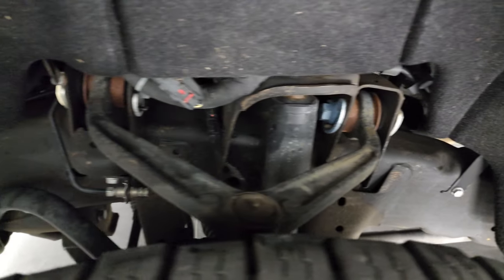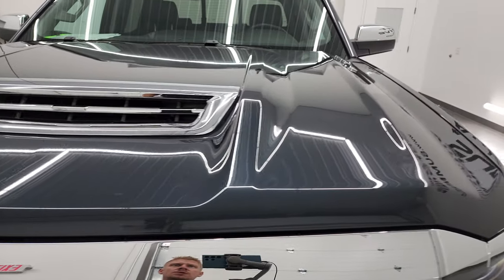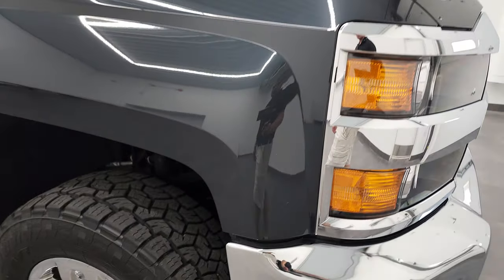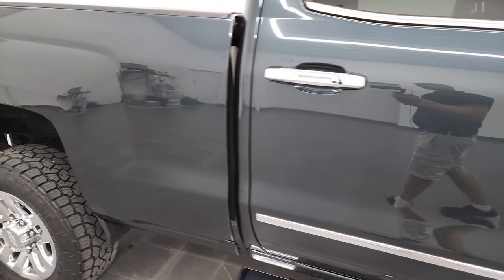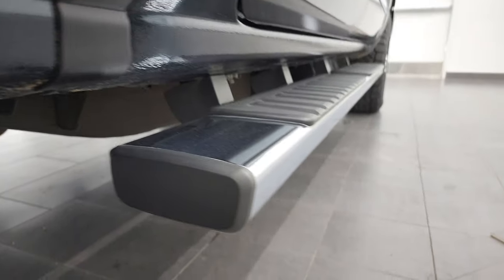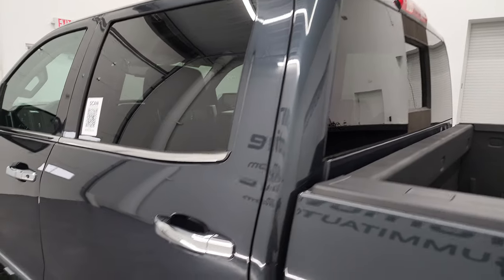2019 CHEVROLET SILVERADO 2500 LTZ CREW GRAPHITE DIESEL 4K WALKAROUND 13056Z SOLD!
This 2019 CHEVROLET SILVERADO 2500 CREW CAB SHORTBOX 3/4 TON DIESEL IN GRAPHITE METALLIC FOR SALE IN FOND DU LAC OSHKOSH WISCONSIN 54935 is the vehicle we did walk around review of today.

Thank you for checking out this video of this 2019 CHEVROLET SILVERADO 2500 CREW CAB SHORTBOX 3/4 TON DIESEL IN GRAPHITE METALLIC FOR SALE IN FOND DU LAC OSHKOSH WISCONSIN 54935

STOCK: 13056Z
PRICE: $56,993
MILES: 48,695
MAKE: CHEVROLET
MODEL: SILVERADO 2500
VIN: 1GC1KTEY3KF149551
LOCATION: FOND DU LAC OSHKOSH WISCONSIN, 54937 TRUCKS ON 41

CLEAN TITLE HISTORY! CLEAN CARFAX! 6.6 Liter V8 Duramax Diesel, L5P Motor, 445 Horsepower, Full Four Door Crew Cab, Short Box 6 1/2 Foot Shortbox, LTZ Package 1LZ, 6 Speed Automatic Allison Transmission with Optional Manual Tap Shift, Turn Dial 4x4 Four Wheel Drive 4WD, Factory GPS Navigation System, Reverse Backup Camera Rearview Camera, Onstar System, Forward Collision Warning System, Lane Departure Warning with Lane Keep Assist, Dual Power Air Conditioned Ventilated and Heated Seats, Black Ebony Leather Seats, Bucket Seats, Memory Driver's Seat, Full Towing Package with Receiver Trailer Hitch, Wiring and Transmission Cooler Tow Package, Factory Brake Controller, Factory Exhaust Brake, Heated Power Fold-in Power Mirrors with Built-in Directional Signals with Drivers Side Blind Spot Mirror, Stabilitrak Traction Control, 3.73 Gears with Automatic Locking Differential Limited Slip Differential, Chromed Alloy Rims Premium Wheels, Four Wheel Disc Brakes, Factory Chromed Stepbars, Spray-in Bedliner, Bedrail Covers, Fog Lights, Projector Lamp Headlights, Sonar with Front and Rear Bumper Sensors, EZ Raise Assist Tailgate, Locking Tailgate, Rear Bumper Steps, Chrome Trimmed Grill, Chrome Trimmed Mirrors, Chevy MyLink Touchscreen Radio, AM / FM Radio Tuner, Sirius/XM Satellite Radio Capabilities Sirius / XM, CD Player, Bose Premium Audio Sound System, Bluetooth, Hands-Free Phone Controls Blue Tooth, Android Auto Compatible, Apple Car Play Compatible, Auxiliary MP3 Jack Portable Audio Connection, USB Jack Portable Audio Connection, Keyless Entry with Factory Remote Start, Power Sliding Rear Window Rear Window Defroster, Adjustable Height Seatbelts, Driver and Passenger Front Air Bags, L.A.T.C.H. Child Safety System, Side Curtain Air Bags SRS Safety Restraint System, Heated Steering Wheel Multi-Function Steering Wheel Controls, Homelink System with Three Programmable Buttons for Garage Doors, Lighting Systems & Security Systems, Compass, Outside Temperature Display and Mileage Display, Dual Multi-Zone Climate Control , Power Adjustable Pedals, Weathertech Floormats, Wireless Cell Phone Charge Pad, Woodgrain Dash And Door Trim, Air Conditioning AC, Cruise Control, Power Locks, Power Windows, Automatic Headlights Autolamp, Tilt/Telescope Steering Wheel, 110V / 150W Auxiliary Power Outlet, 5 Year / 100,000 Mile Remaining Powertrain Factory Warranty, Whichever Comes First, Dark Slate Gray Metallic, CLEAN AUTOCHECK! Very very clean inside and out! This is one of the sharpest 2019 Chevrolet Silverado 2500 crewcab shortbox 3/4 ton diesel trucks on our lot! Make your move before this super clean 4wd is gone!

STOCK: 13056Z
PRICE: $56,993
MILES: 48,695
MAKE: CHEVROLET
MODEL: SILVERADO 2500
VIN: 1GC1KTEY3KF149551